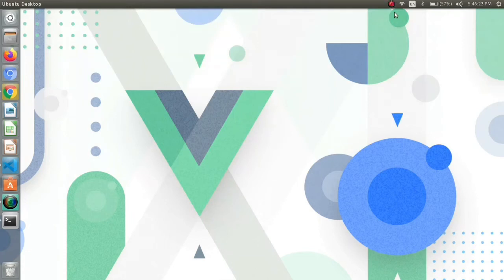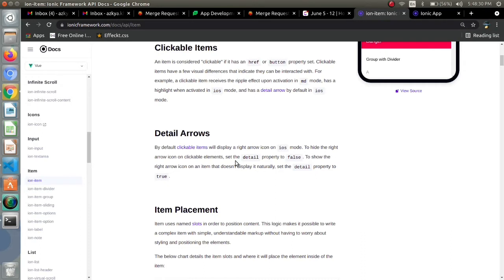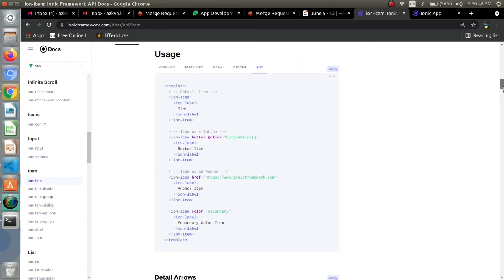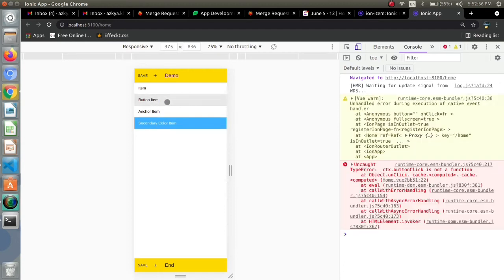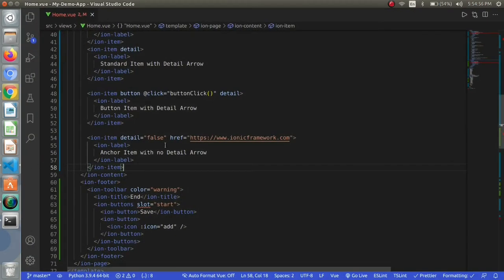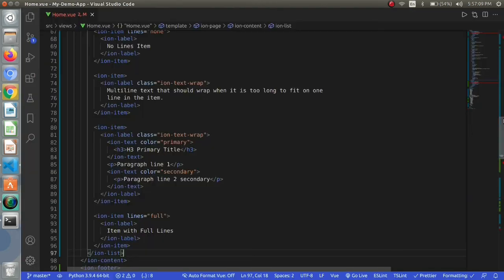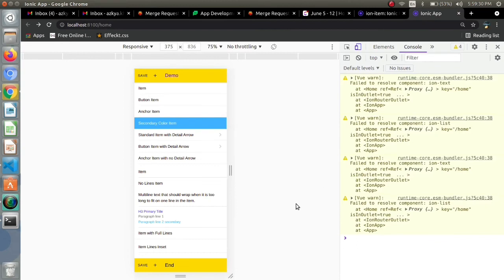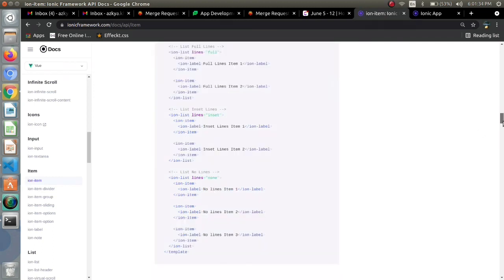Part 3(A) : Ionic5 UI Components - Item